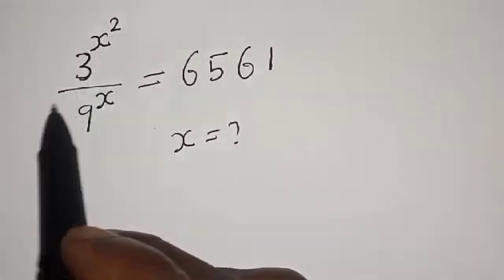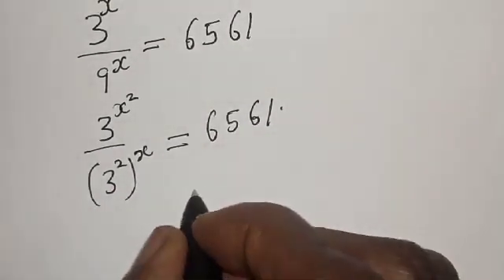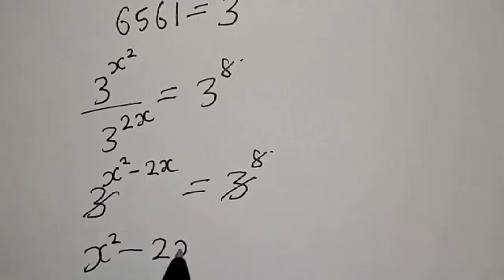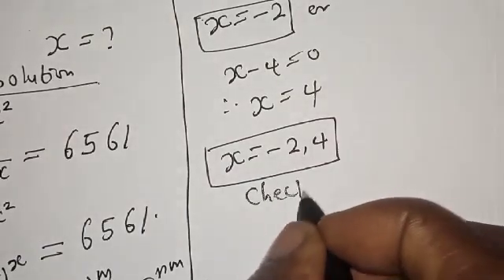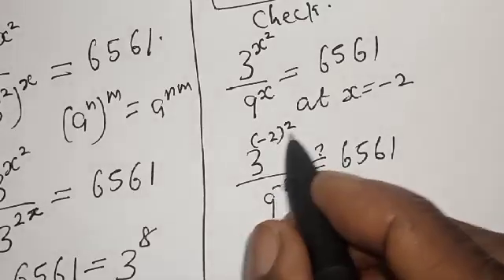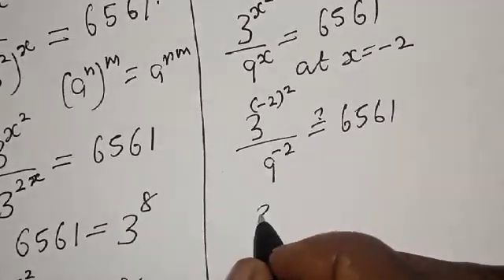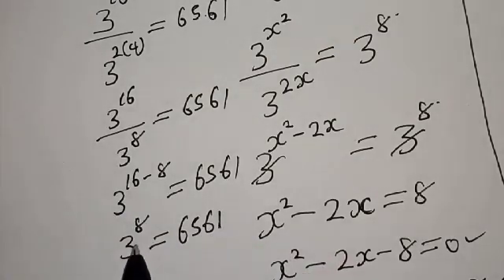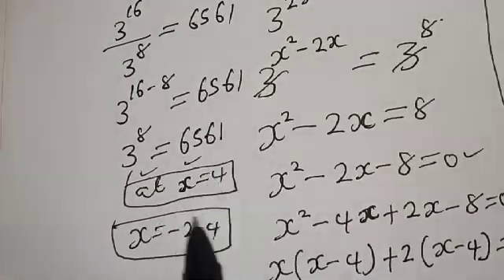A Math Olympiad Preparation | Exponential Equation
In This video, you will learn quick trick for solving a nice olympiad  exponential equation.  It is a math Olympiad preparation.